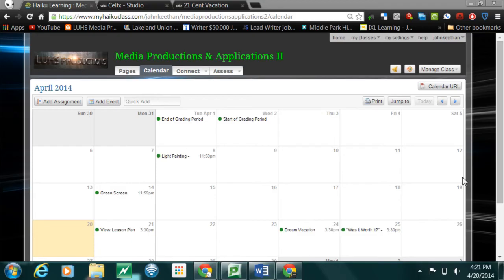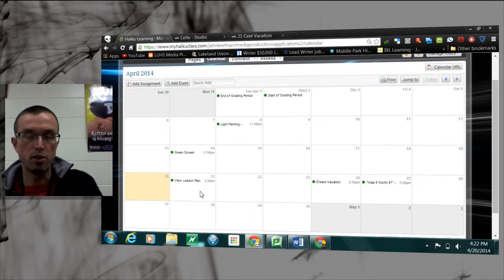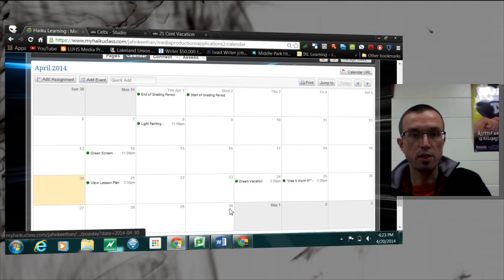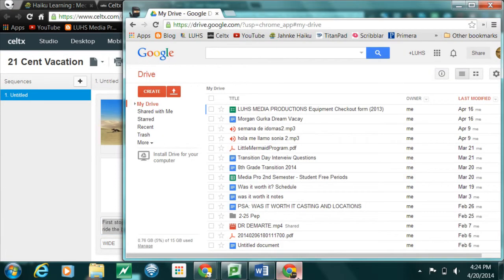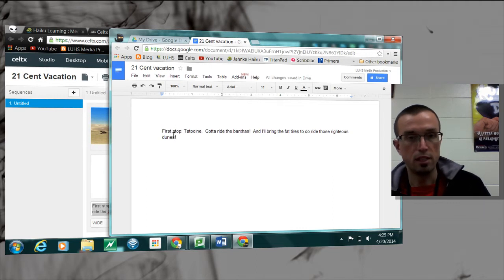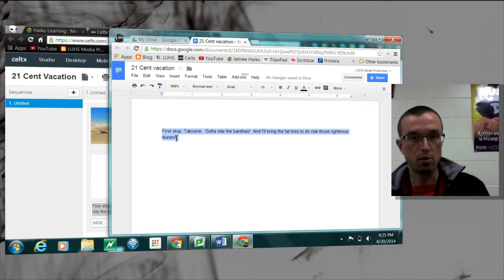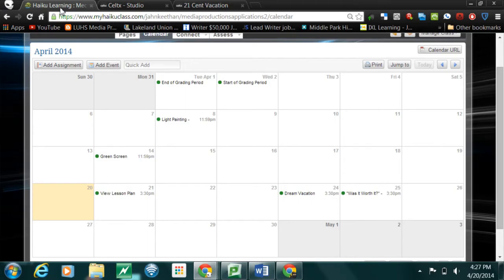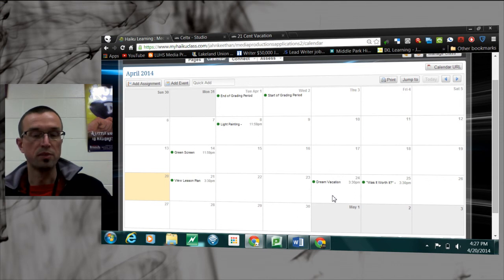April 21st Lesson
Lesson for Media Production - Monday, April 21st, 2014.